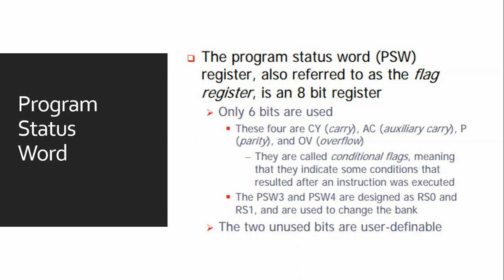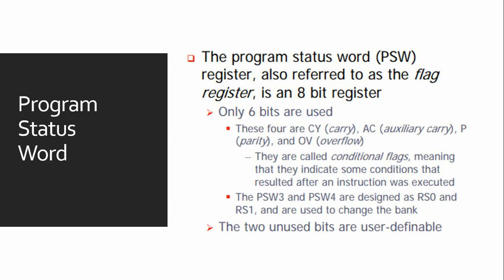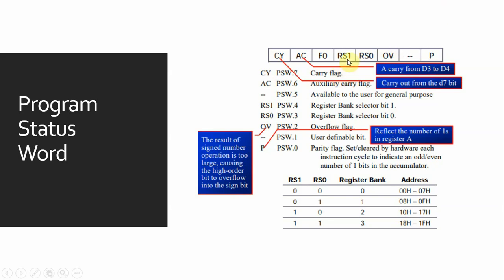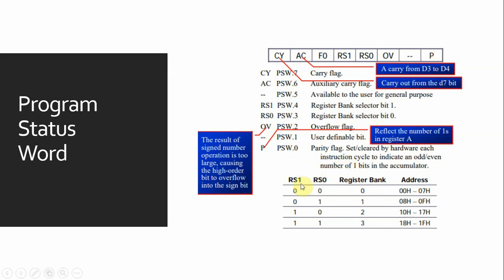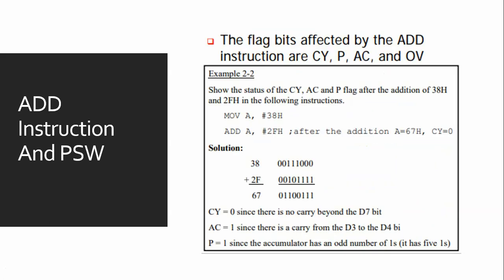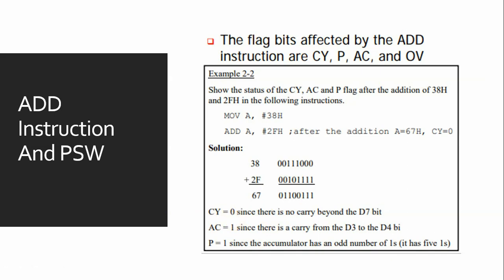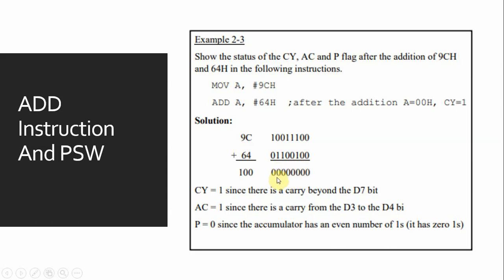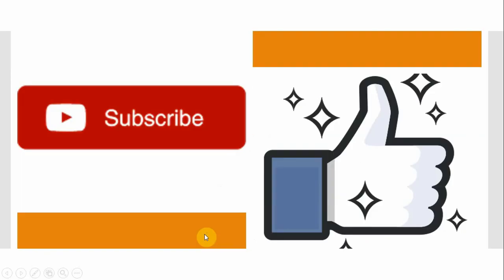What are flag bits and PSW(program status word) register in 8051 with solved examples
this video tutorial is all about the flag bits and PSW register in 8051. these are simply explained in this lecture.
the impotent links of the related videos about this lecture are as